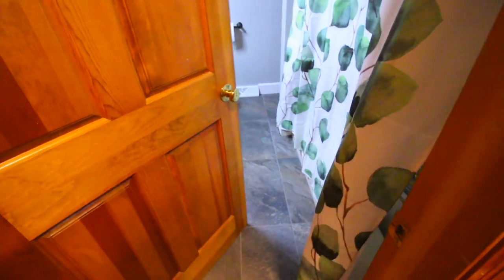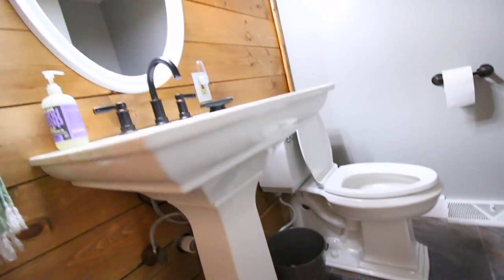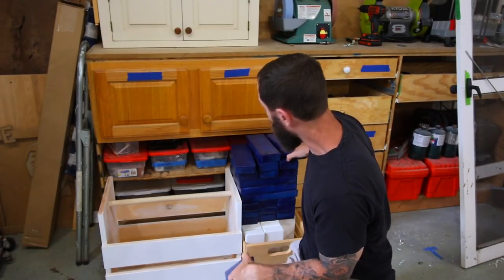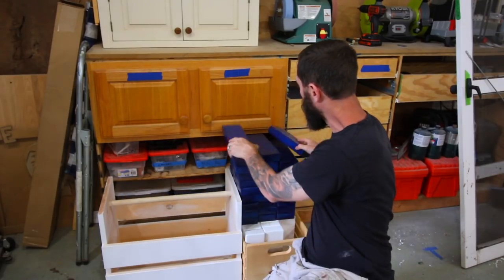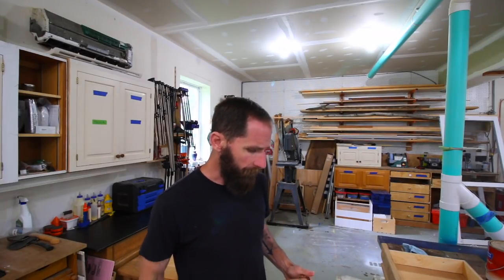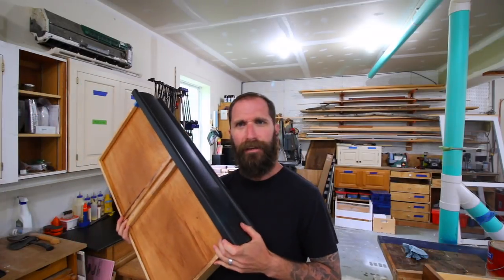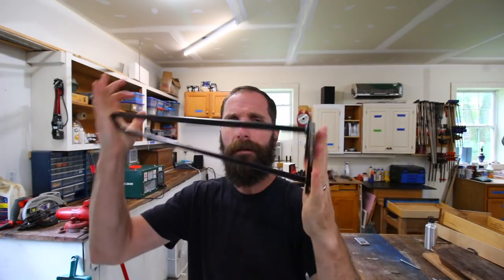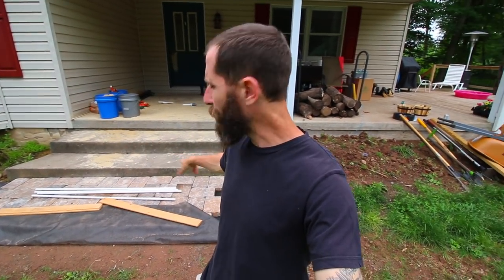Life On Beagle Road Shop Update!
Many of you have asked so here's the answer!